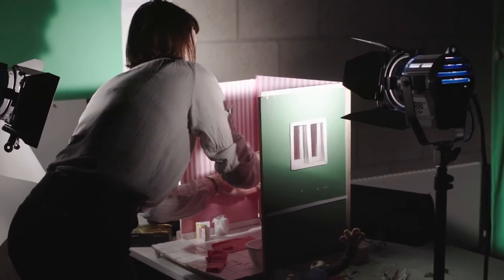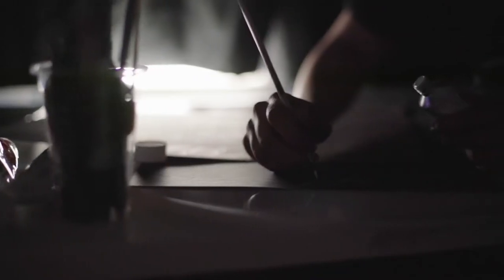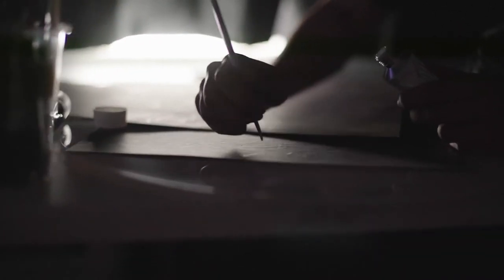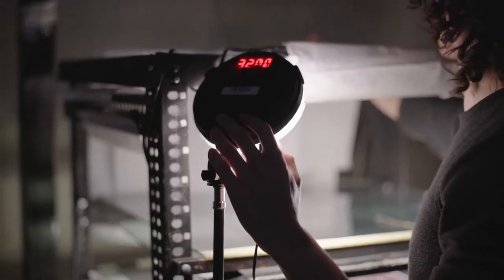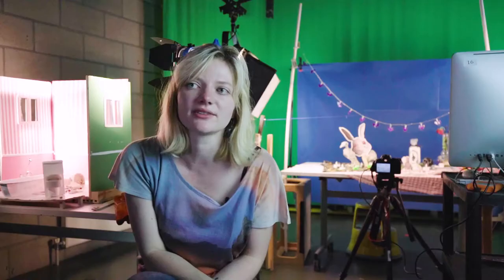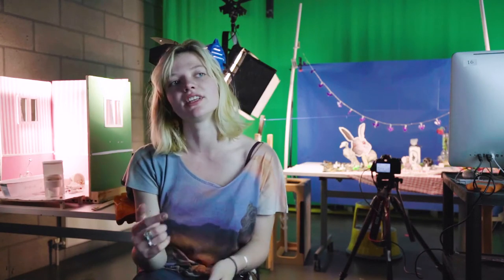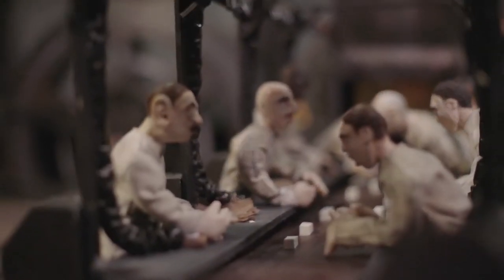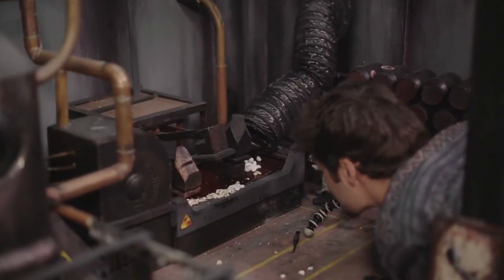Animation – London College of Communication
Support technician, Dominica Harrison, talks about the Animation and Games Design facilities at London College of Communication.